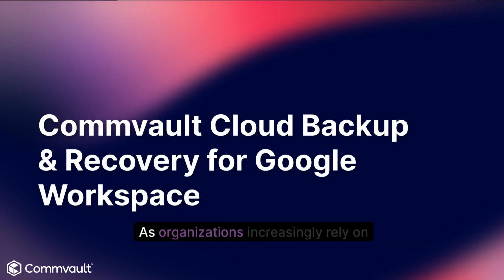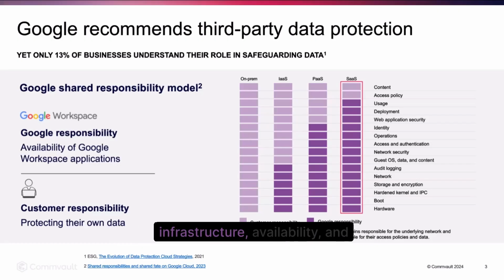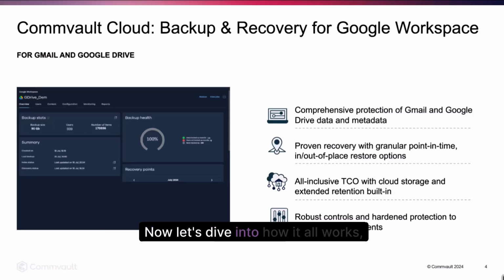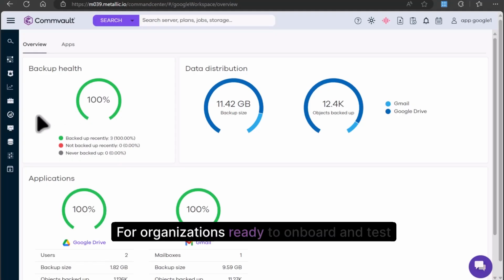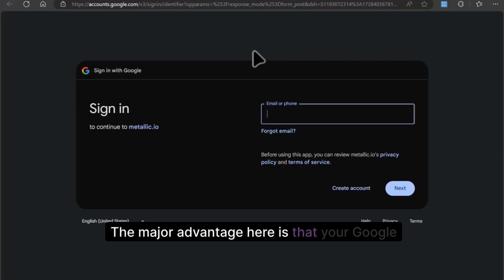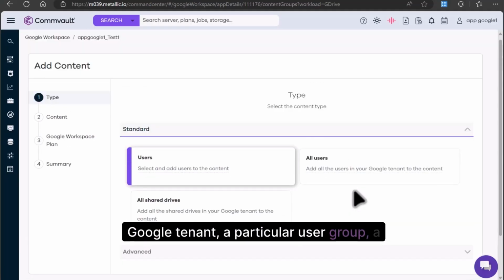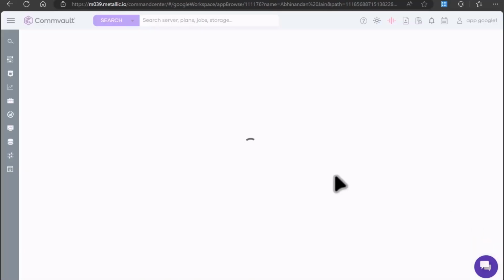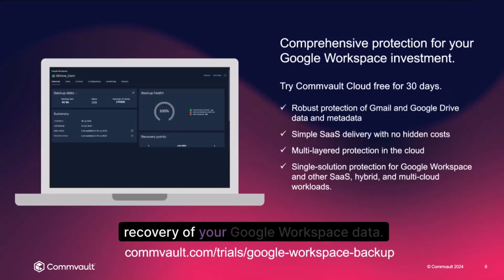Commvault Cloud Backup & Recovery for Google Workspace | Demo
Commvault Cloud delivers enterprise-grade backup and recovery for Google Workspace, including Gmail, Google Drive, Shared Drives, and user/group data. This demo shows how organizations can protect their SaaS data from deletion, corruption, and malicious attacks while leveraging a simple, SaaS-delivered experience.

In this walkthrough, you’ll see how to configure Google Workspace protection, view backup status, recover data granularly, and restore deleted items — all from a single pane of glass.

* Why protecting SaaS data is the customer’s responsibility under the Google shared responsibility model
* How Commvault delivers comprehensive protection across Google Workspace, on-prem, cloud, and SaaS workloads
* How to configure your Google Workspace app connection without storing Google credentials
* Adding protected content: users, groups, or Shared Drives
* Navigating the Workspace Hub for backup status and environment insights
* Performing granular restores from specific dates, weeks, or months
* Recovering items in place or to an alternate user or Shared Drive
* Viewing and restoring deleted items for end-user recovery needs

TL;DR
A step-by-step demonstration of how Commvault Cloud Backup & Recovery safeguards Google Workspace applications with seamless onboarding, rapid restores, and robust protection aligned to the shared responsibility model.

* CIO – seeking resilient SaaS data protection strategy
* CISO – focused on mitigating data loss, insider threats, and ransomware
* IT Directors & IT Ops Teams – managing Google Workspace environments
* Backup & Storage Admins – needing unified SaaS and hybrid cloud protection
* Cloud Architects – building secure and scalable data-protection workflows
* Service Providers / MSPs – supporting multi-tenant SaaS backup requirements

Key Takeaways
* Google protects its infrastructure — you must protect your data
* Commvault Cloud provides seamless, automated protection for Gmail and Google Drive
* Simple onboarding with Google app authorization (super admin credentials only)
* Flexible content selection: all users, groups, shared drives, or specific users
* Rich restore experience with calendar-based recovery points
* Ability to restore deleted items easily for user requests

FAQs
Q: Do I still need backup for Google Workspace?
Yes. Under Google’s shared responsibility model, you are responsible for protecting your data from deletion, corruption, and malicious activity. Commvault fills that gap.

Q: Are my Google credentials stored by Commvault?
No. Authentication uses secure redirects, and Google credentials are never stored. Only super admin authorization is required.

Q: Can I restore to a different user or Shared Drive?
Yes — restore in place or to an alternate location with just a few clicks.

Q: Can I recover deleted items?
Absolutely. The interface allows you to toggle on deleted items and restore them from specific backups.